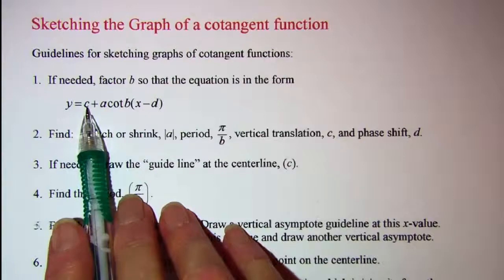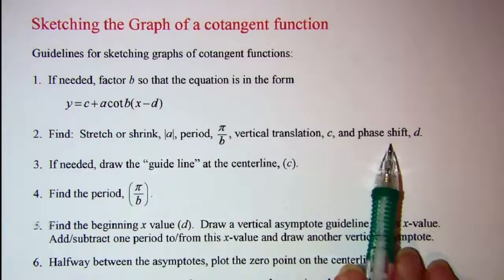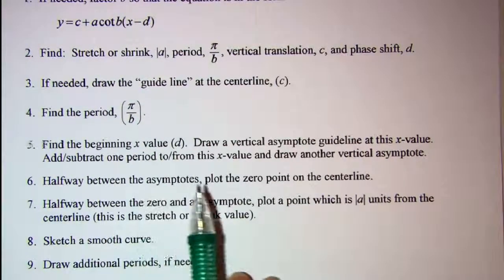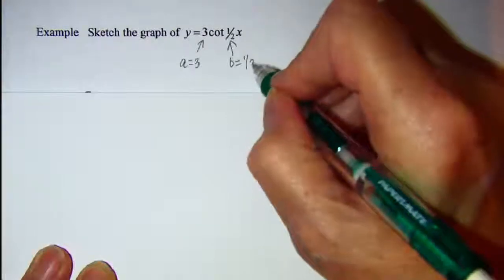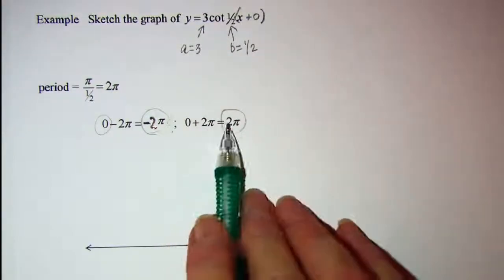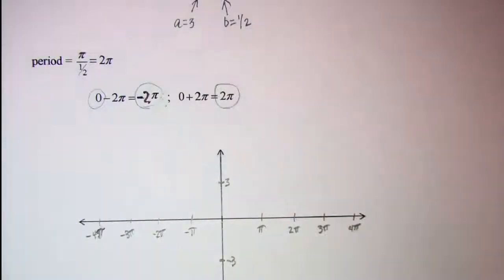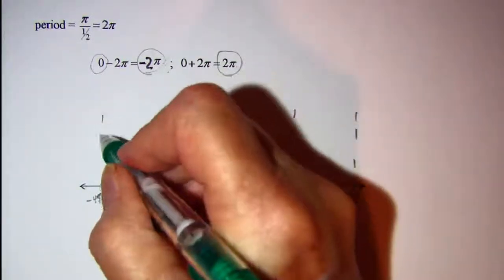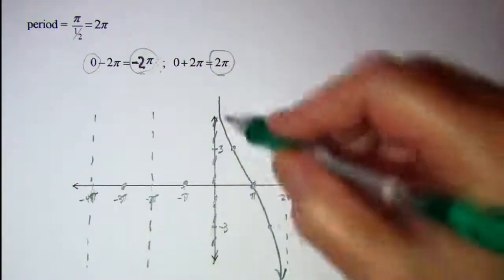Sketching the Graph of a cotangent function 1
How to sketch a cotangent function which has an a value of 3 and a b value of 1-2 (period is 2 pi)